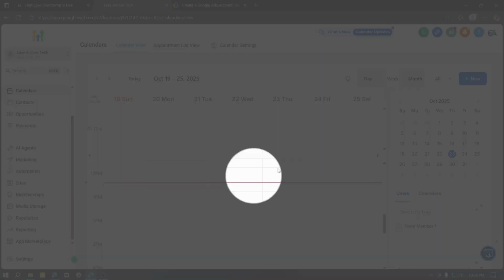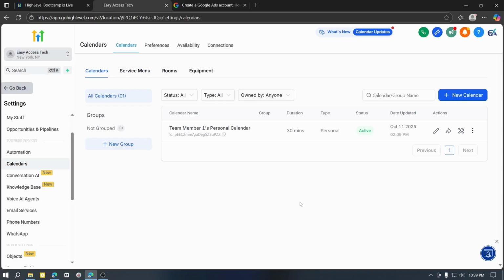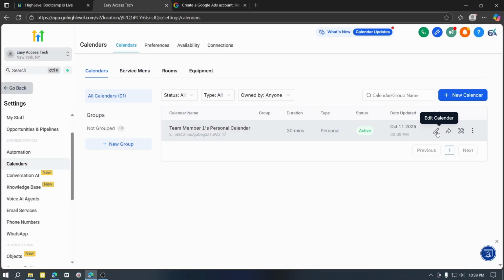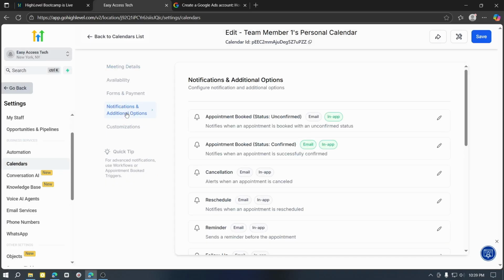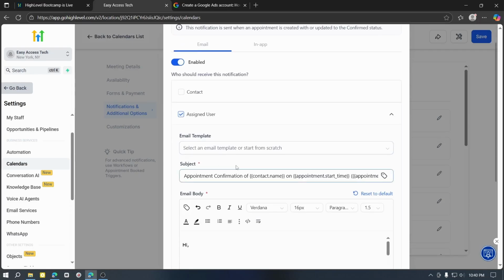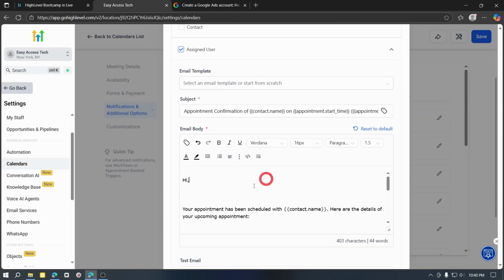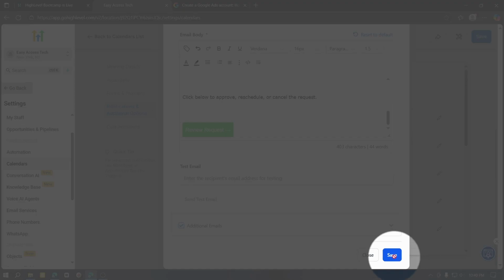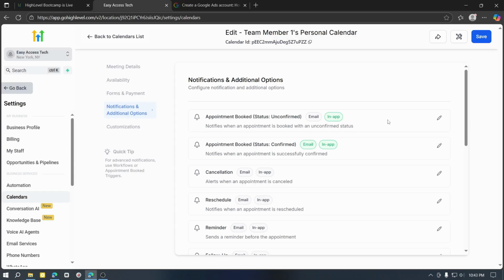How to Set Up Appointment Confirmations in GoHighLevel - Easy Guide